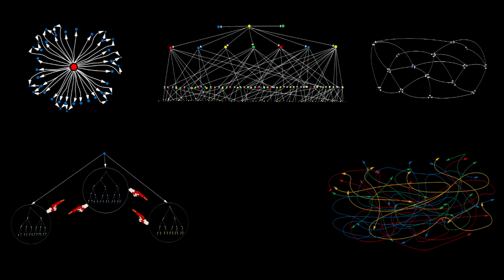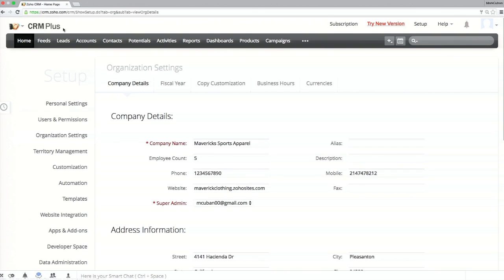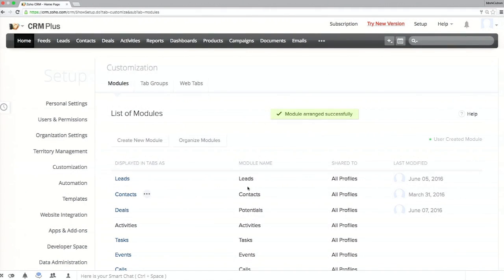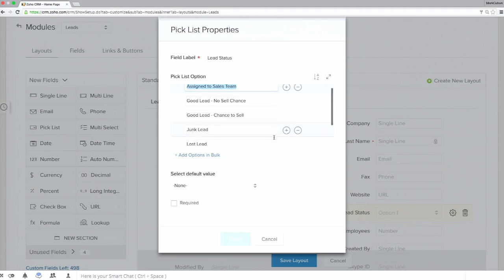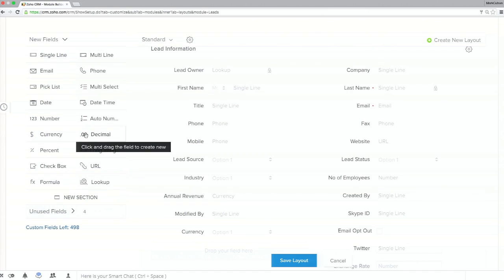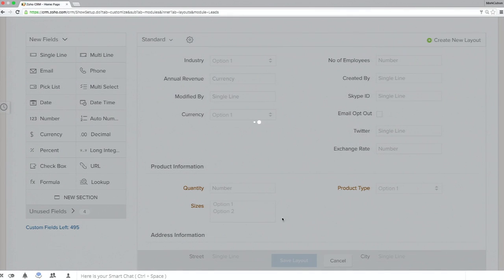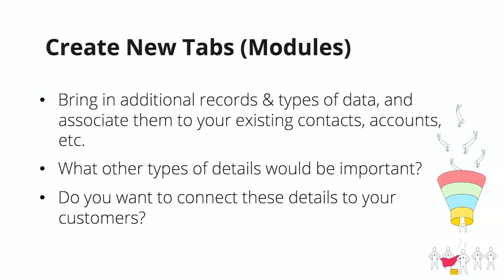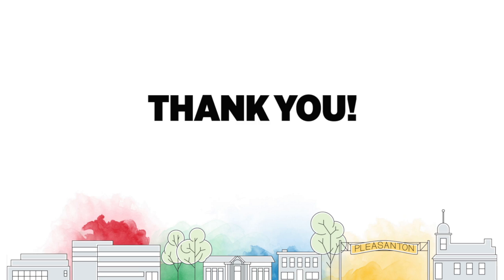Preparing CRM for Your Business: Customization - Samir meharali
Every business is unique and your CRM system should reflect that. In this workshop you'll learn how to customize Zoho CRM to fit your sales process.